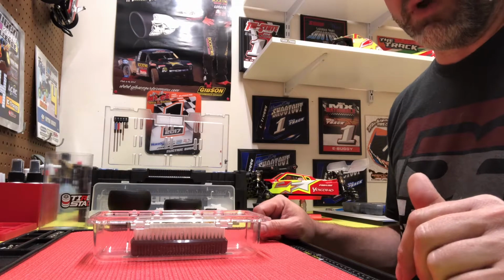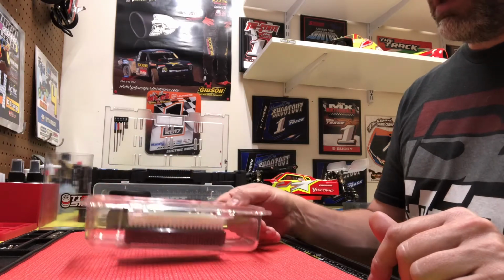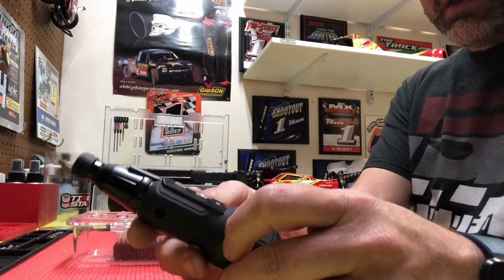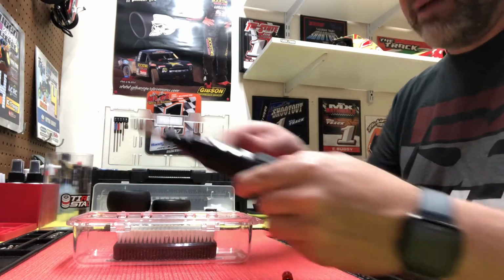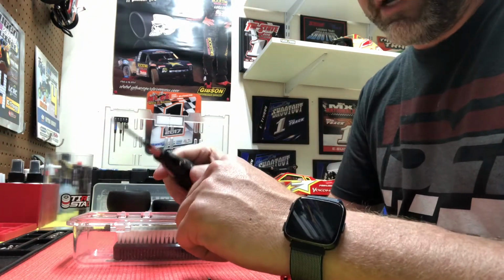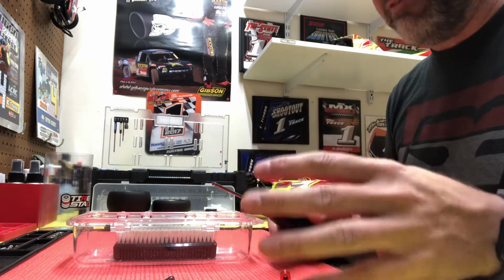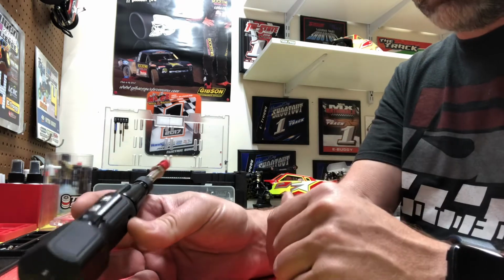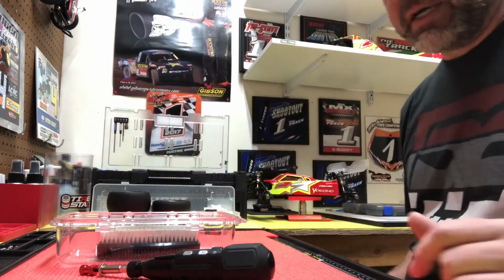Quick tire cleaning AND a sweet driver!!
Quickly Clean tires with a very nice inexpensive hex driver!!
Dual purpose !!